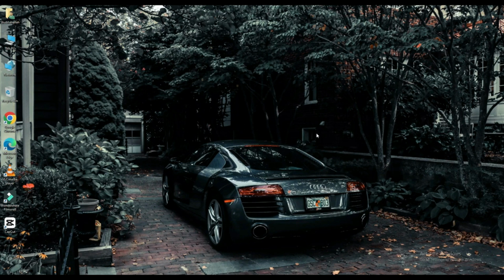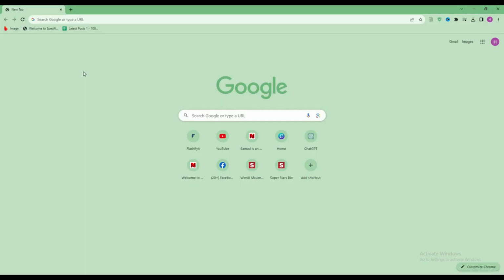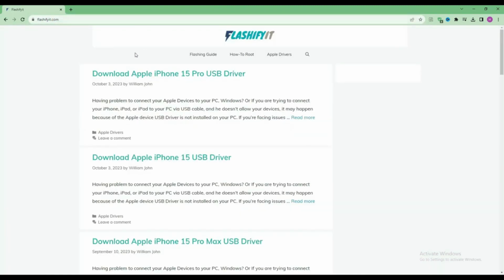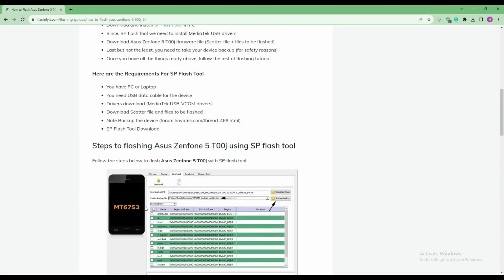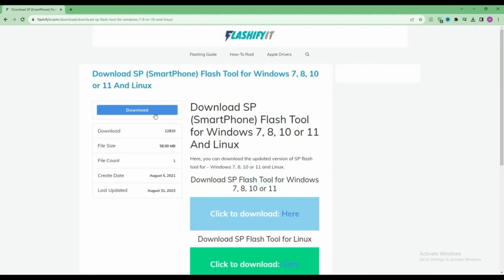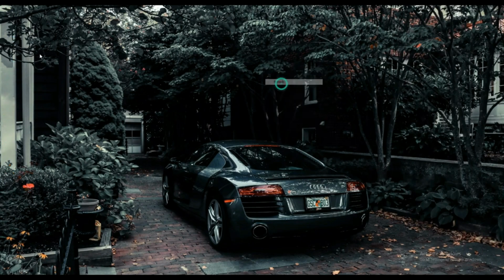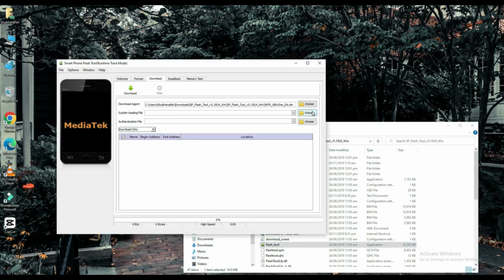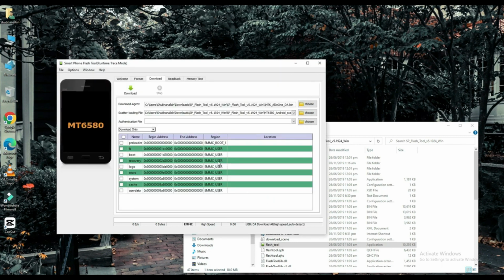How to download and install Asus t00j flash file | flashifyit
In this video I will tell you about flashing of Asus t00j so watch complete video and like then once share. Flashing guide with sp flash tool by connecting your mobile with pc.

By watching this tutorial you can also flash the Asus t00j

1. We can flash to android stock Rom
2. Easliy Flash custom ROM for Asus t00j
3. Application for fixing bricked or unbrick device
4. Easy to read, write parameters
5. We can erasing, formatting data and reset your MTC based devices as Asus t00j

1. You will have Pc or have Laptop
2. You need USB data cable for the device for Asus t00j
3. Drivers download (MediaTek USB-VCOM drivers)
4. Download Scatter file and files to be flashed of Asus t00j
5. Note Backup the device
6. SP Flash Tool Download

Local Tags: